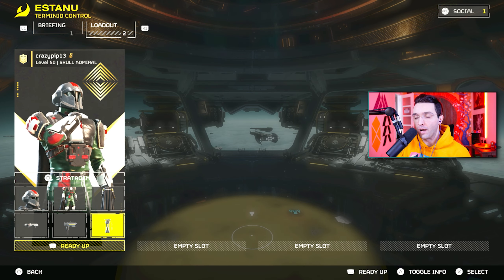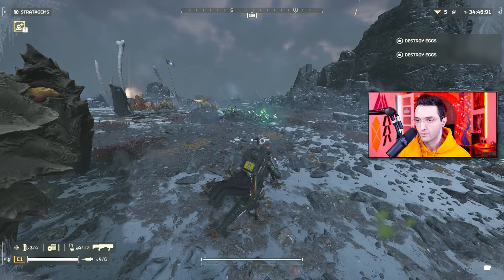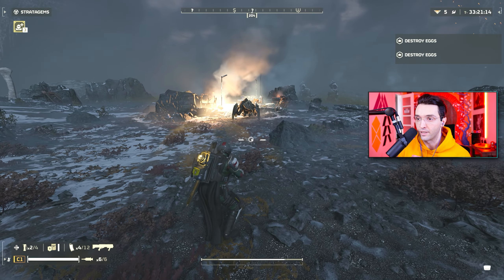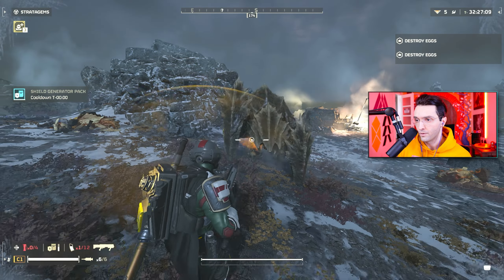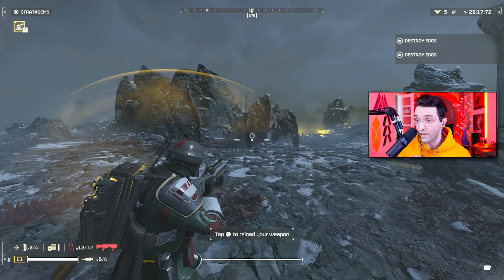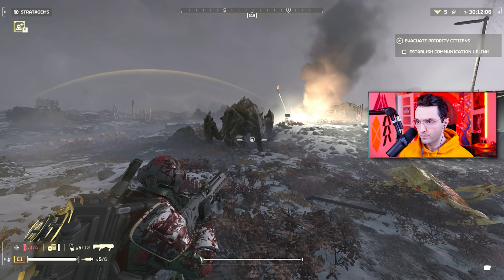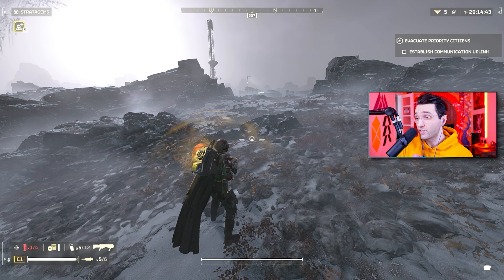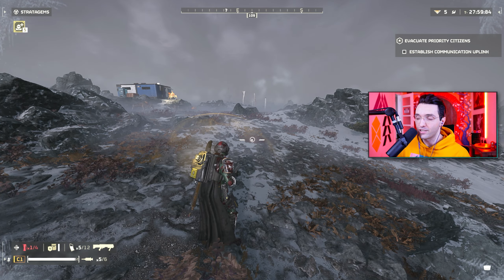HOW TO EASILY KILL CHARGERS WITH A PRIMARY WEAPON | HELLDIVERS 2 BEST LOADOUTS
This is the new best build in helldivers 2 for endgame, best stratagems in helldivers 2 that will make games easy

0:00 - Hello you beautiful people!